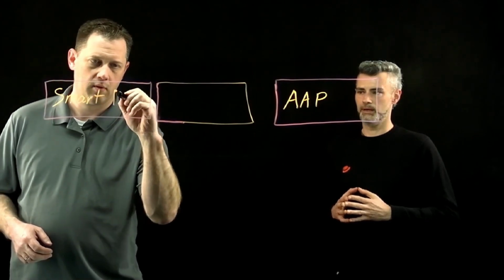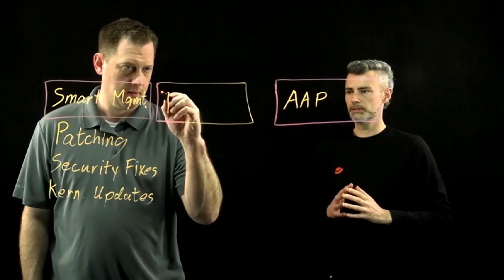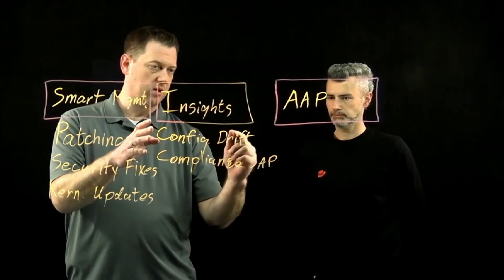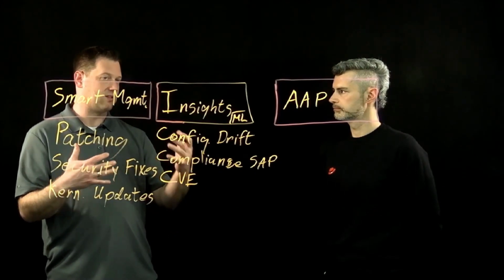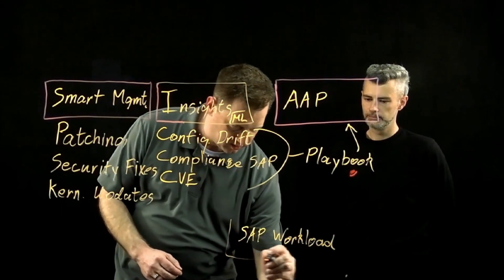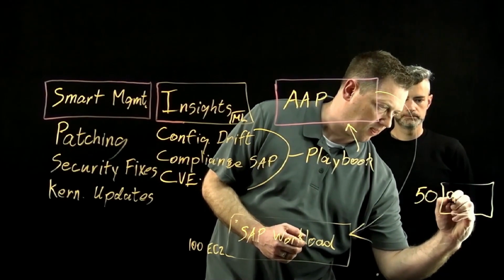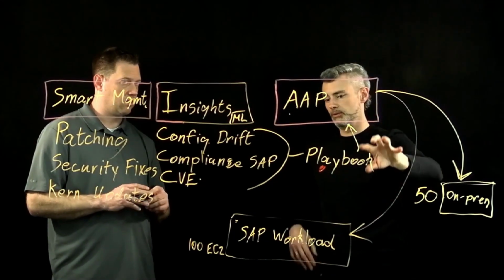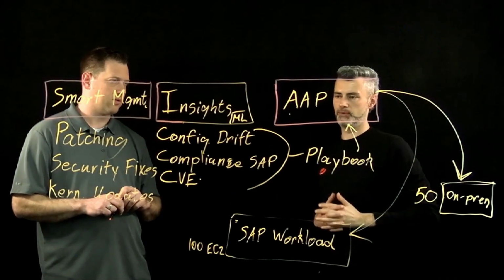Lifecycle Management of SAP workloads running on RHEL on AWS | Amazon Web Services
Nicolas (AWS) and Ric (Red Hat) giving an overview on how Red Hat Smart Management, Insights and Ansible Automation Platform can cover all the different lifecycle aspects when running SAP workloads on RHEL.